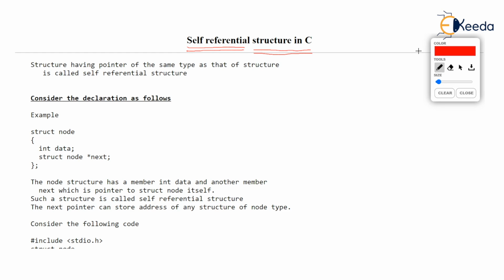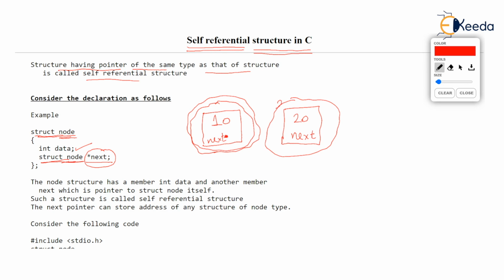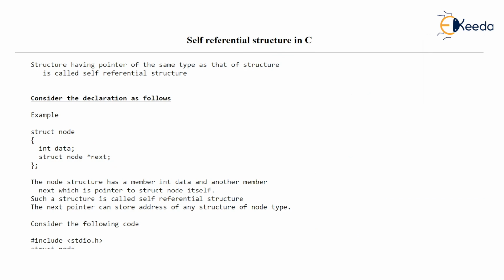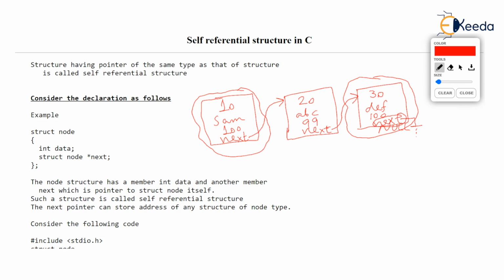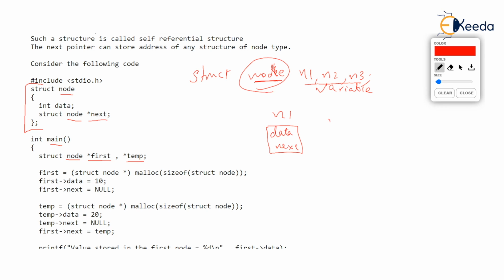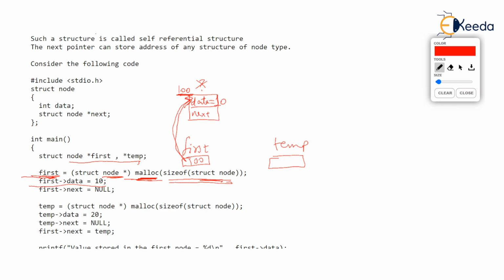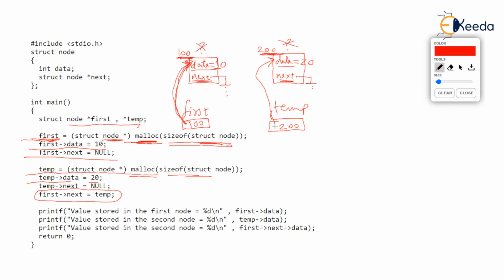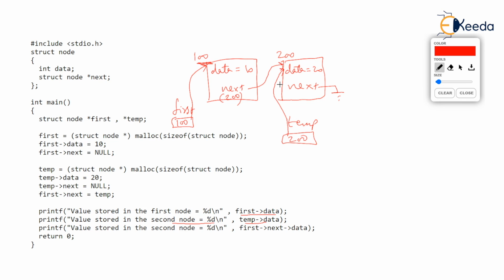Self Referential Structure | Structures In C | Data Structure Using C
Embark on an insightful journey into the realm of self-referential structures in C and discover the elegance and efficiency they bring to data organization. This comprehensive tutorial will equip you with the knowledge and skills to effectively utilize self-referential structures, empowering you to create intricate linked data structures with ease in your C programming endeavors.

Unraveling the Essence of Self-Referential Structures:

Self-referential structures, also known as recursive structures, are a powerful tool in C's arsenal for building complex data structures. They possess a unique characteristic: one or more of their members point back to the structure itself, creating a chain of interconnected data elements.

Harnessing the Power of Self-Referential Structures:

Self-referential structures unlock a world of possibilities for linked data structures:

Dynamic Data Allocation: Create and manage dynamic data structures, expanding and contracting them as needed.

Linked Data Organization: Construct efficient linked data structures, such as linked lists and trees, for efficient data storage and retrieval.

Non-Linear Data Relationships: Represent complex relationships between data items, going beyond simple sequential arrangements.

Exploring the Techniques of Self-Referential Structure Implementation:

C offers a variety of techniques for implementing self-referential structures:

Structure Declaration with Self-Reference: Learn how to declare structures with a member that points back to the structure itself, establishing the recursive relationship.

Dynamic Memory Allocation for Self-Referential Structures: Master the art of allocating memory for self-referential structures, ensuring proper memory management.

Pointer Manipulation for Traversing Linked Data Structures: Understand the intricacies of pointer manipulation to traverse self-referential structures, navigating through the interconnected data elements.

 / ekeeda

 / ekeeda_official

 / ekeeda_official